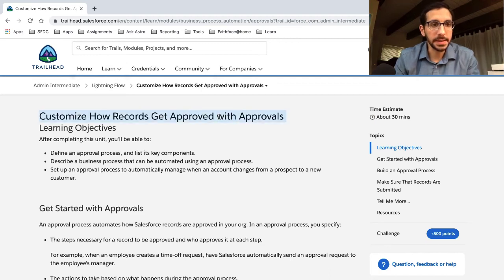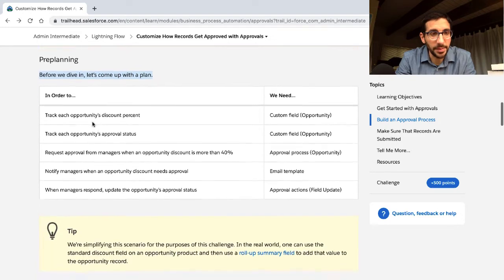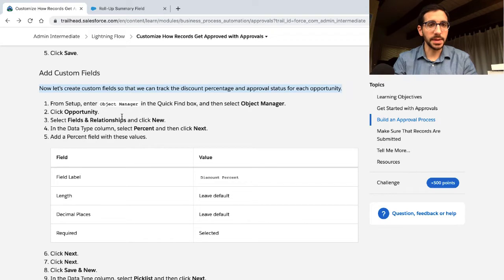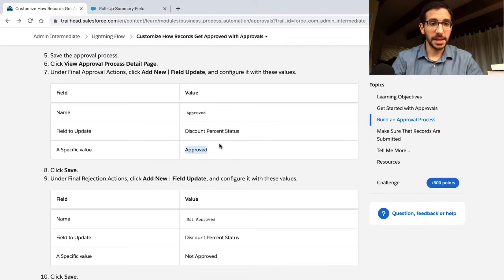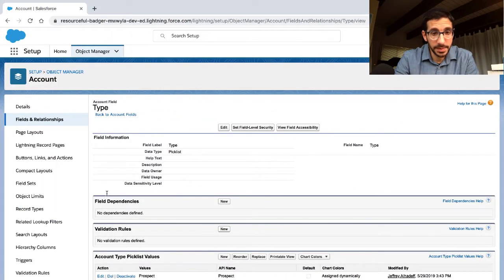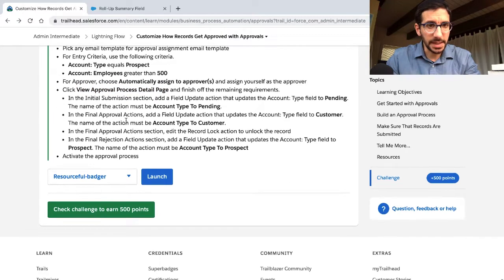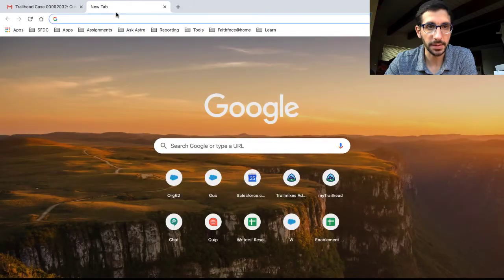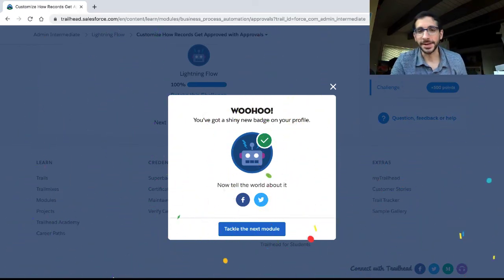Customize How Records Get Approved with Approvals / Becoming a Salesforce Admin with Trailhead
In which, I realize that when the instructions say to "create an approval process for the Account object", creating the process on the Opportunity doesn’t help. I literally put my palm to my face.